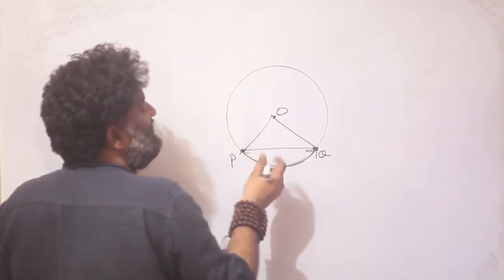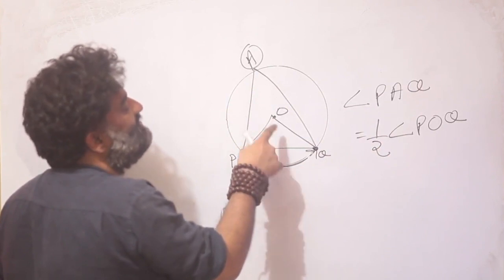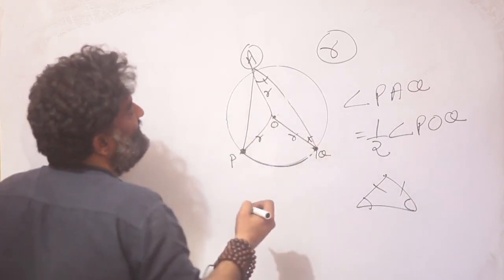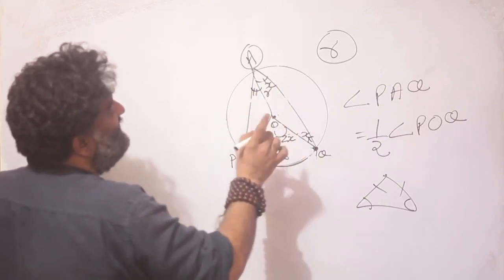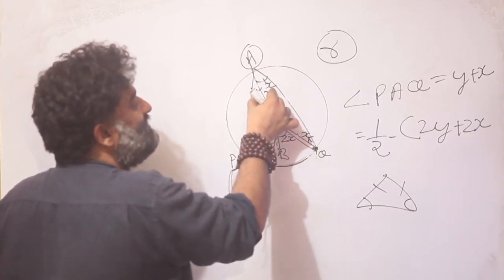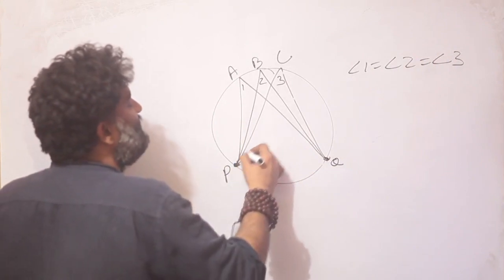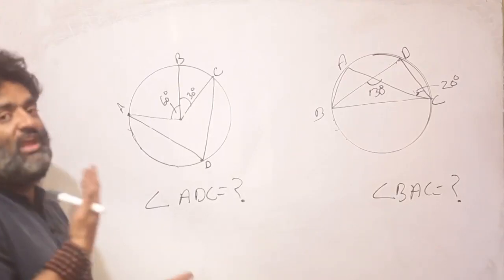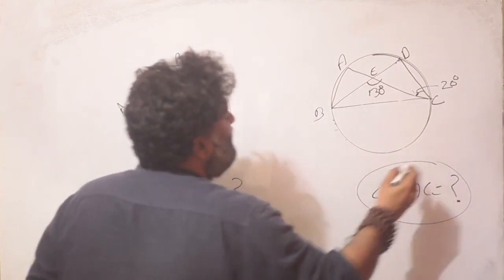G101 : Circles and chords 3